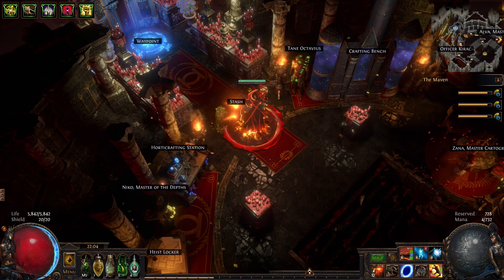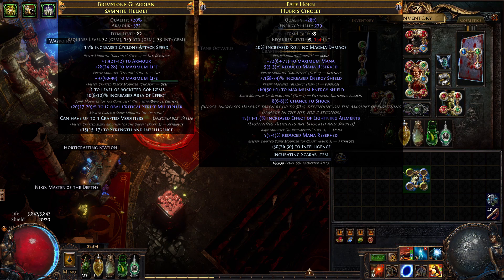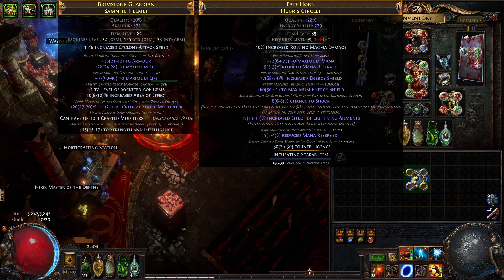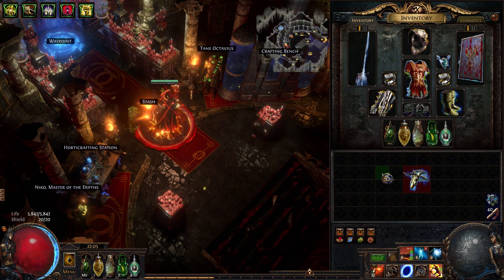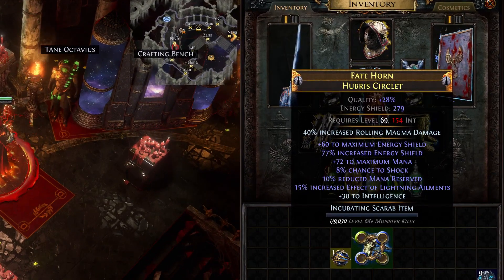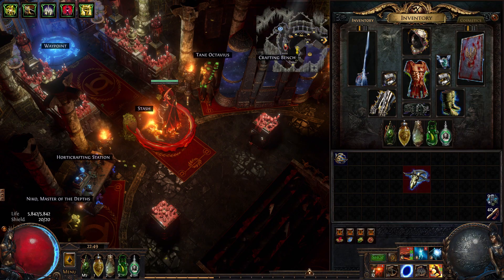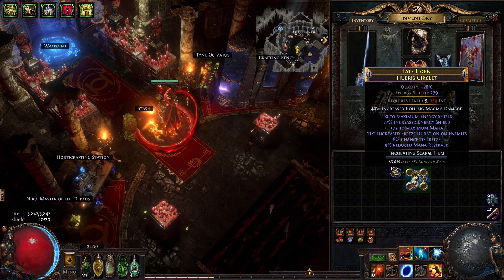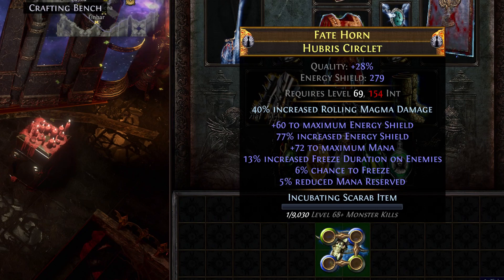Path of Exile - The 300ex Maven orb gamble (Legacy helm)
Alright, in this video you guys will experiance my biggest and most expensive gamble in Path of Exile yet, We are going to attempt creating a helm with 12% reduced mana reservation (with legacy mod), are we going to make profit ? or are we going to lose half a mirror ?
hope you enjoy the funny editing lol